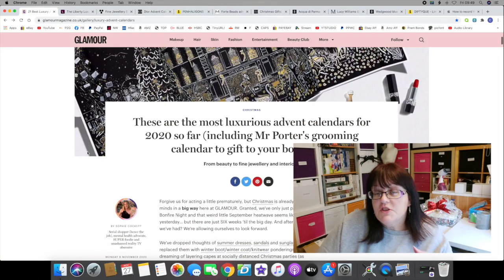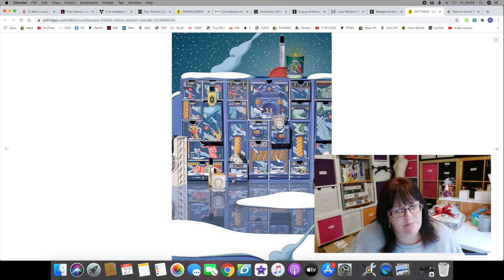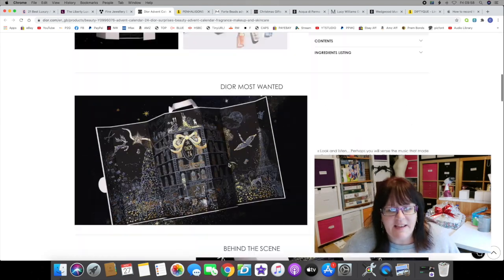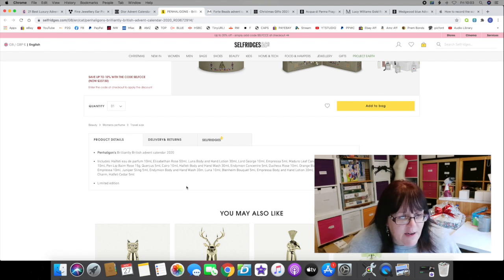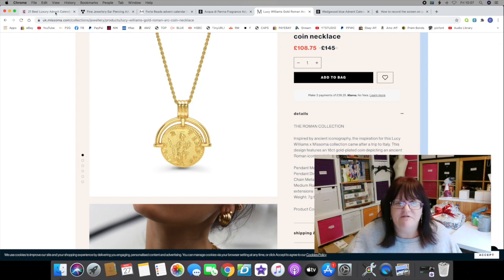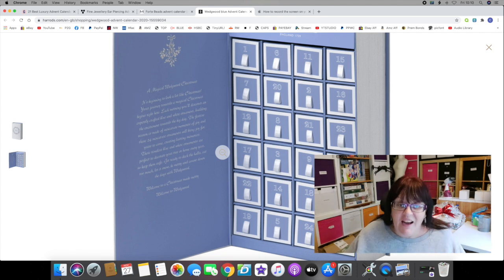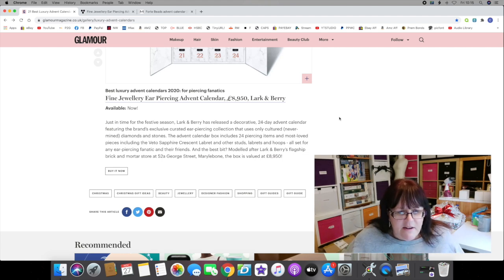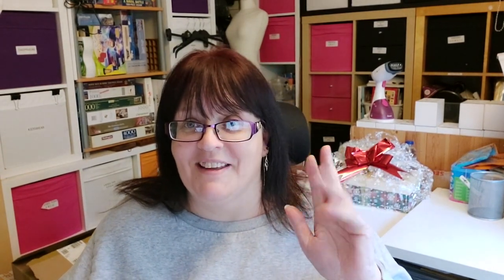HOW MUCH??? £9000 FOR AN ADVENT CALENDAR!!! | 2020 | CARLA JENKINS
Remember when an advent calendar was two pieces of card glued together, and you opened the window to reveal the picture underneath? Or a few years later when the height of luxury was a little Cadbury's chocolate inside each day? Well those days are GONE, my friends! It's 2020 and things are Bigger, Better - and a whole LOT more expensive!

Some of the items I use in my reselling business:
Dymo Labelwriter 450 (for stock labels)
Large Parcel Scales
Garment Steamer